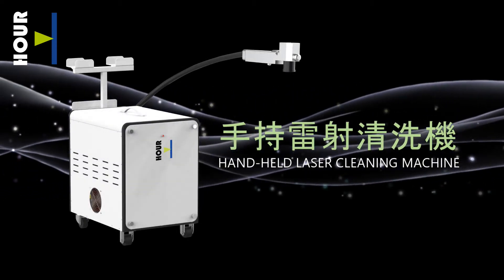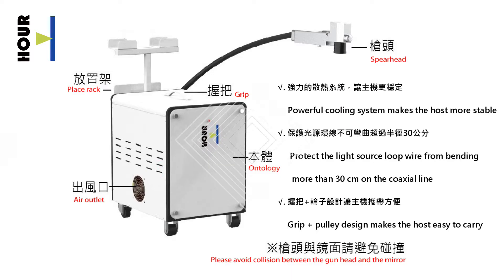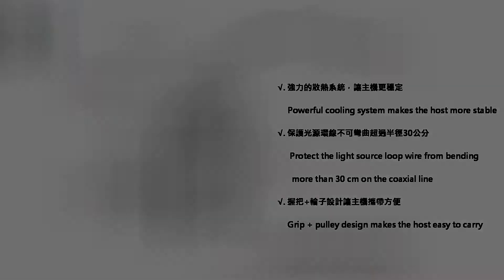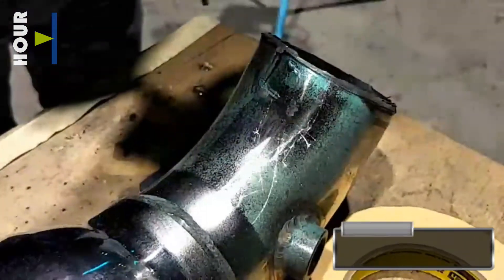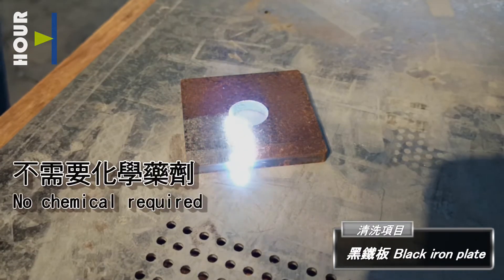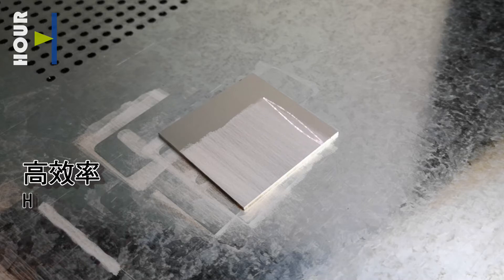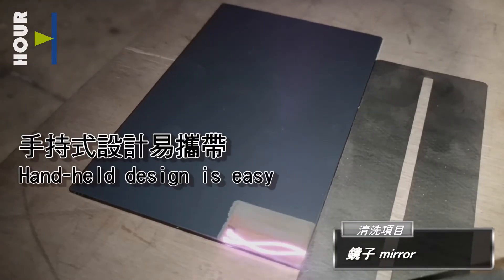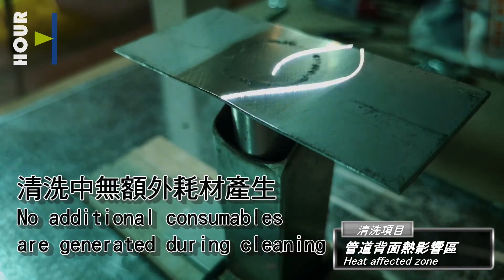昊爾科技-手持式雷射清洗機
昊爾科技-雷射清洗

鍍鋅烤漆板、鍍鋁鋅烤漆板

不銹鋼管、排氣管 、 改裝車 、 焊道 、 打磨 、 除漆、除銹

無論是 除鏽 . 除油 .除膠 .除膜 .

.幾分鐘就輕輕鬆鬆搞定完工哦!

CP值超高

如您有興趣歡迎來信索取相關資訊

台灣組裝 台灣品管 台灣第一

昊爾科技有限公司